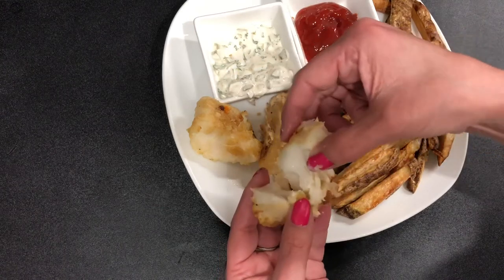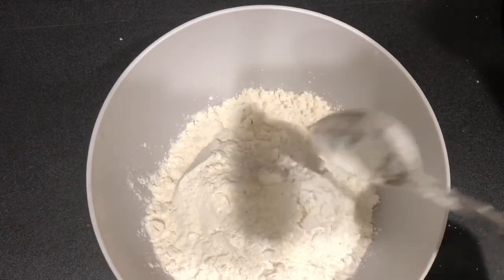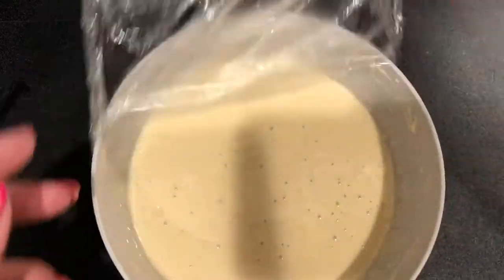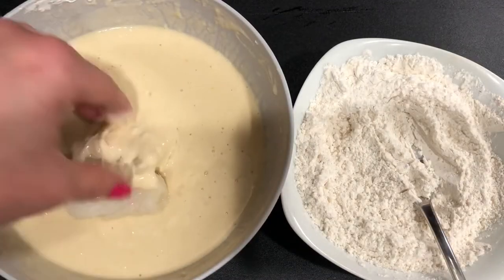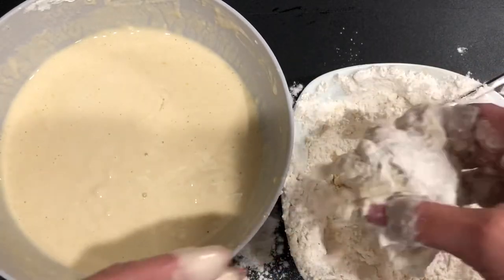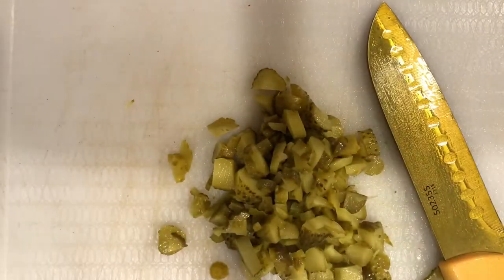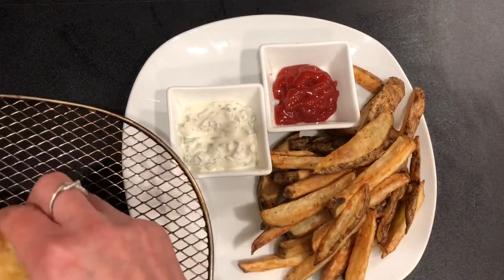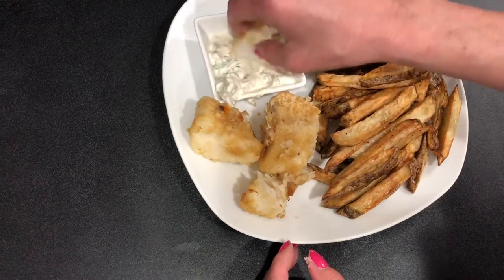AIR FRYER BEER BATTERED FISH AND CHIPS ~ BEER BATTERED COD ~ FRENCH FRIES ~ HOMEMADE TARTER SAUCE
Hello, welcome to EZ Eatery!  Today we're making beer battered cod in the air fryer.  Yes, I said air fryer.  I had my doubts whether it was possible, but after trial and error, we nailed it!  This has a nice crispy outside texture while the fish is still nice and flaky.  Just delicious!  We're also making some homemade French fries and tarter sauce.  Excited to share this recipe with you!

French Fries
2 Russet Potatoes (cleaned thoroughly and sliced into French fry pieces long wise)
Spray Oil (I used olive oil)
Salt or seasoning

Place your sliced fries into cold water and let sit on counter top for about an hour to release all the starch.  Spray with oil and season.  Air fry at 375 for a total of 22 minutes.

Beer Battered Cod
For the Batter
1 C Flour
2 TBSP Corn Starch
1/2 tsp Baking Soda
6 OZ Beer (I used Bud Light)
1 Beaten Egg
1 1/2 lbs. Cod (or fish of your choice)

Dry Mixture for Second Dredging Station
3/4 C Flour
1/2 tsp Salt
1/4 tsp Pepper
1/4 tsp Paprika

Combine all ingredients for beer batter mix until pancake like consistency.  Cover and refrigerate for 20 minutes.  Dip cod (I cut mine into chunks) into beer batter mix then into all dry ingredients in second dredging station.  Spray thoroughly with oil.  Air fry 390 F for 12 minutes.

Tarter Sauce
3/4 C Dill Pickles (chopped finely)
3/4 C Mayonnaise
1 TBSP Fresh Dill or Parsley
Dash of Lemon Juice
Sprinkle of Sugar
A Bit of Pepper

Combine all ingredients together.

That's it!  Super simple to make and absolutely delicious!  I didn't think it was possible to make anything battered in the air fryer, but we mastered it and it is yummy!

Also, I love reading your comments!  Let me know what you think =)

Roa 🧒 is a Japanese music producer specialized in creating songs for vlogs. His favorite genre is House and subgenres like Deep House and Tropical House. Roa has thousands of followers in social networks and their songs have a lot of reach on the Internet.

This song is free to use on YouTube and social media but you must include the following credits in your video's description